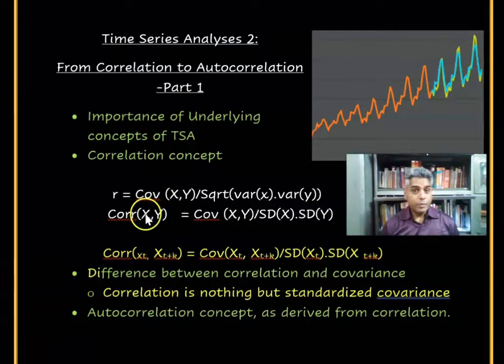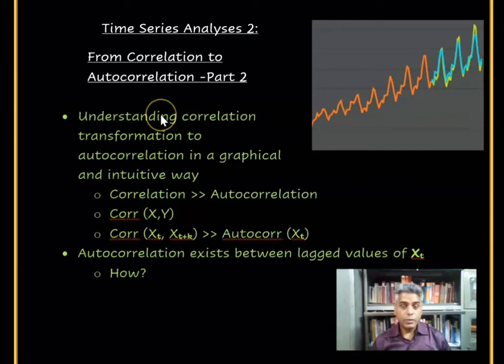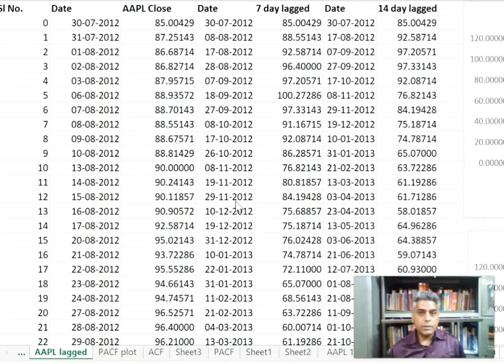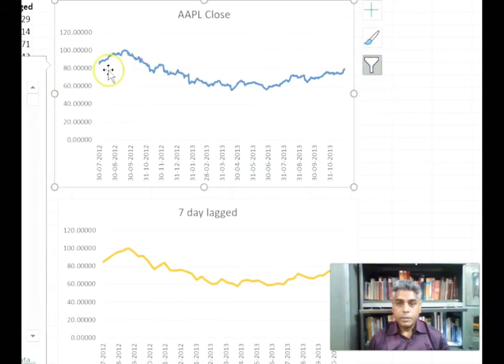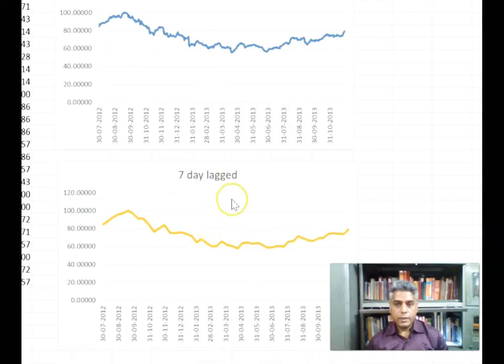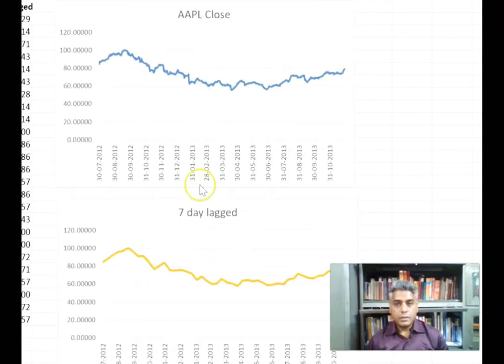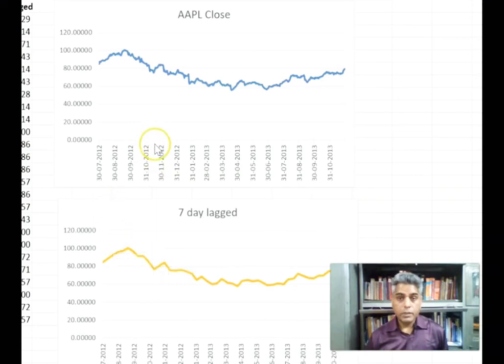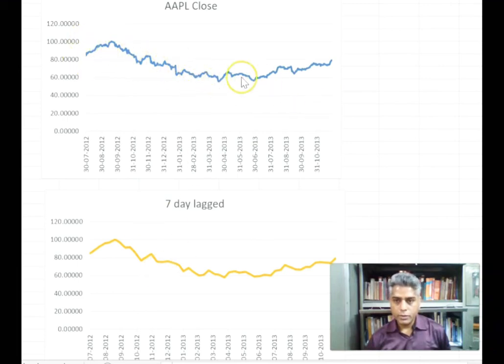Time Series Analysis 2/2 - Correlation to Autocorrelation - Part 2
This video intuitively and graphically takes you through the conceptual transformation of Correlation to Auto-correlation, one of the fundamental concepts in Time Series Analysis. The video thus prepares you for the hardcore statistical derivation of the auto-correlation formula from the correlation formula. It establishes the graphical evidence of the presence of correlation and covariance in successively lagged time series. Please do give it a thumbs up 👍 if  you really like this video. Do share it if you think it can be useful to others. Thanks